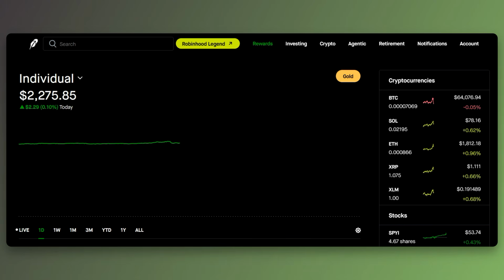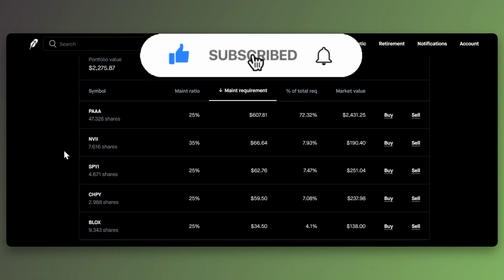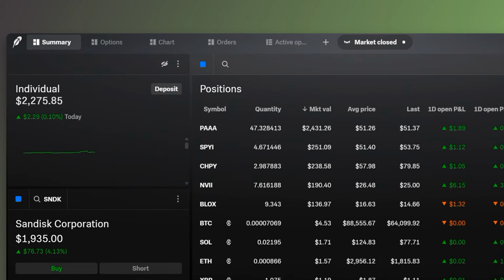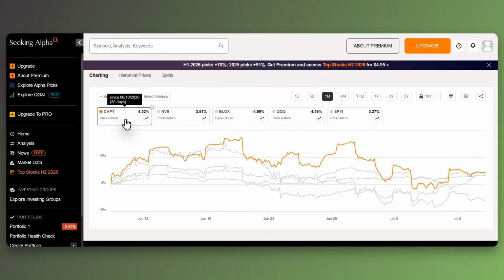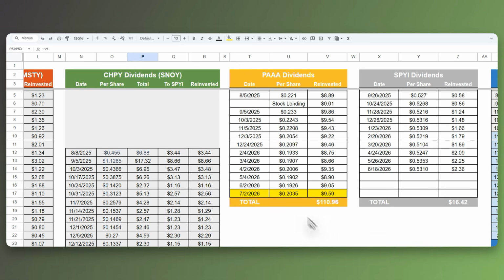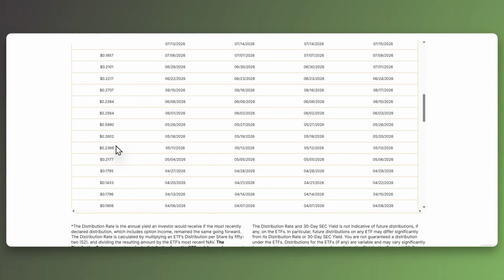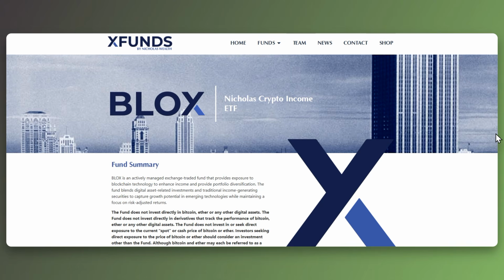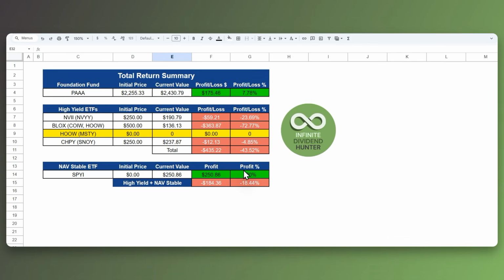Passive Income Strategy: 3 Weekly Dividend ETFs (Real Results)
Can a small Robinhood Gold margin account generate real weekly passive income? This episode breaks down my 3 ultra-high yield weekly paying ETFs: CHPY (YieldMax), , NVII (REX), and BLOX (XFunds by Nicholas Wealth) — plus how PAAA and SPYI (NEOS S&P 500 High Income ETF) fit into the bigger picture as my margin anchor and long-term "forever fund."

0:00 Intro: Margin + Weekly Dividend ETFs
0:27 Margin Account Health Check
1:18 Maintenance Ratios & Margin Call Risk
2:01 Portfolio Overview (PAAA, SPYI & the 3 ETFs)
2:55 Share Price Performance: 2-Week & 1-Month
3:49 Dividend Payouts: NVII, BLOX, CHPY, PAAA
5:22 NVII ETF Deep Dive
6:14 CHPY ETF Deep Dive
7:23 BLOX ETF Deep Dive
8:39 Portfolio Recap & The $1,000 Margin Goal
9:38 Series Info, Like & Subscribe

Discover the power of generating passive income through weekly dividend ETFs, as seen in real results. In this video, we'll explore the Infinite Dividend Hunter strategy, focusing on high yield ETFs such as CHPY, BLOX, and NVII, which can be particularly effective for small account margin trading on platforms like Robinhood. By the end of this video, you'll have an understanding of how to leverage these high yield ETFs to generate consistent passive income, perfect for those looking to elevate their small account high yield investing.

⚠️ Margin Investing Robinhood
We start with a full margin health check — buying power, maintenance ratios, how close I've come to a margin call, and why a small account plays by completely different rules than a large one. I even pull up SpaceX as an example of how volatile securities get treated way differently on margin than something like SPYI or CHPY.

📈 Then it's share price performance across two trading weeks (and a full month) for all three high-yield ETFs, compared against QQQ. Spoiler: it wasn't all smooth sailing — one of these funds took a serious hit, while another surprised me with a solid bounce.

💵 Of course, we get into the dividends. Every payout, every reinvestment split, and the exact strategy I use to split the weekly dividend income. I'll show you the real annualized yields I'm seeing right now — some pushing into the 40%+ range.

I also break down each weekly income ETF individually: distribution rates, assets under management, how the covered call and option income strategies actually work, and what makes each one attractive (and risky) for anyone chasing monthly or weekly paying ETFs.

BLOX The Nicholas Crypto Income ETF from XFunds by Nicholas Wealth
CHPY YieldMax Semiconductor Portfolio Option Income ETF
NVII REX NVDA Growth & Income ETF
SPYI Neos S&P 500 High Income ETF
PGIM AAA CLO ETF

This channel is all about radical transparency for the small account trading and FIRE community — no cherry-picked wins, no hiding the losses. Just a real, ongoing test of whether margin investing into high-yield income ETFs can actually turn borrowed money into a real dividend income stream over time.

👉 If you're researching passive income strategies, early retirement through dividends, income ETFs, or wondering whether margin investing on Robinhood is worth the risk for a small account, this series is my honest, numbers-first documentation of the whole process — good weeks and bad.

📌 Check out the first five videos in this series for the full breakdown of the small account margin strategy, plus every update video documenting the margin trouble, the fixes, and the fund swaps that got me here.